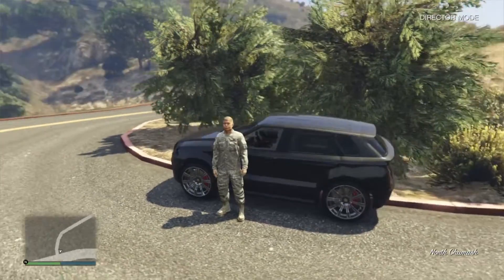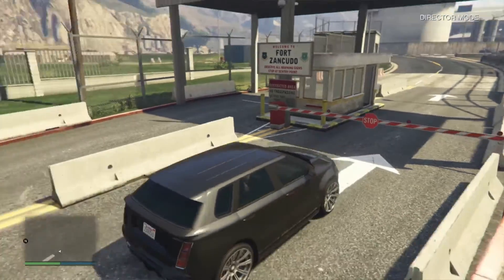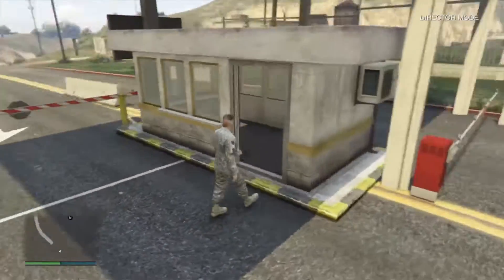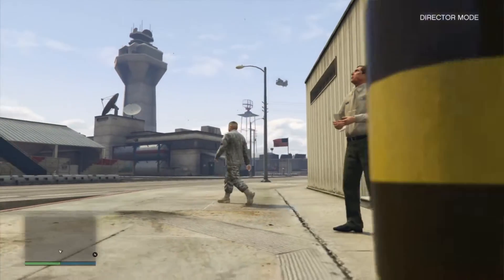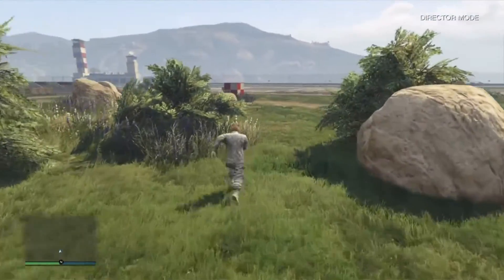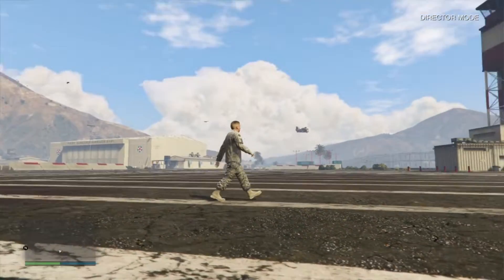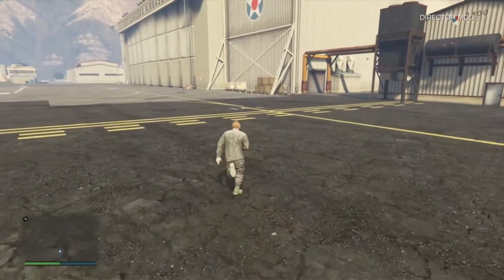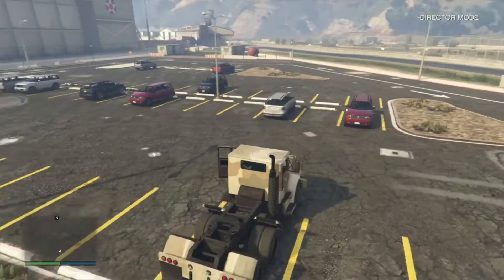GTA 5 - Joining The Army *Fort Zancudo*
This is another video on GTA 5, in this video I am joining and playing as the army with Fort Zancudo. Also guys if you have any video ideas you want me to do then please leave your ideas in the comment section below. But guys thats all from me so I want to thank you guys very much for watching, and I will see you in my next video but until then guys. Stay happy, Stay awesome and peace out.